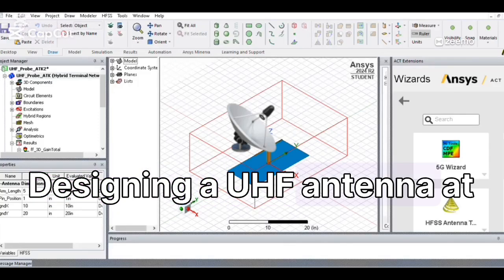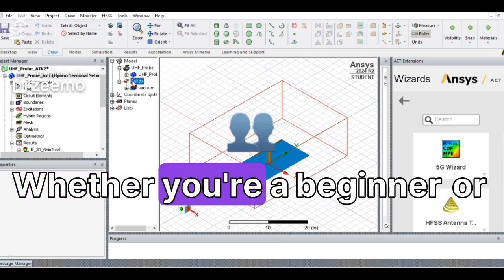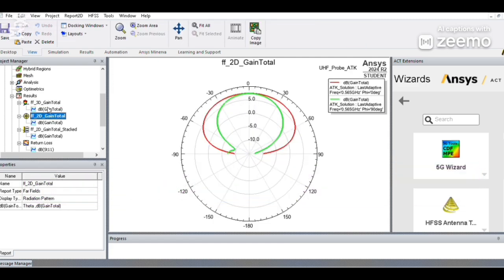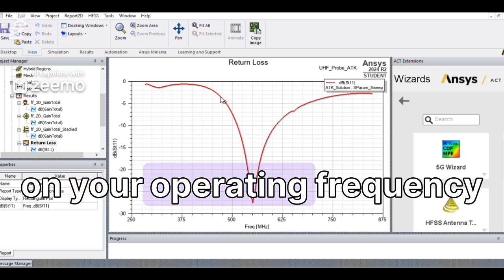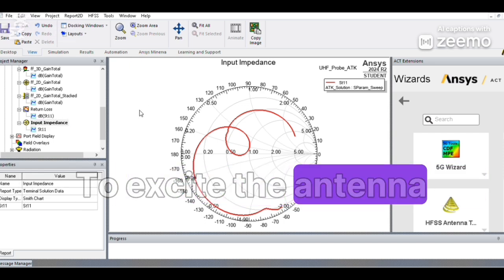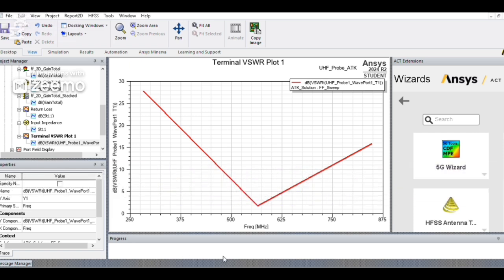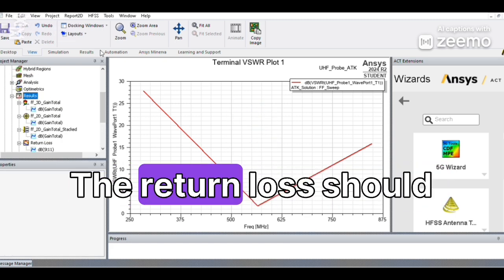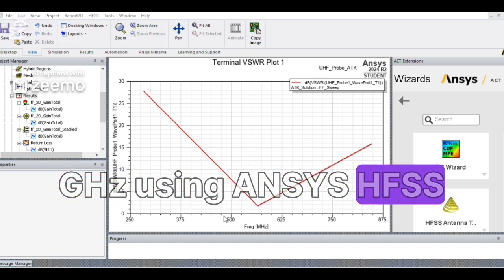Designing a UHF Antenna at 0.585 GHz Using Ansys HFSS: A Step-by-Step Tutorial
Unlock the secrets of antenna design with our step-by-step tutorial on creating a UHF antenna at 0.585 GHz using Ansys HFSS. This video covers everything from setting up the project and designing the geometry to simulating and validating results. Perfect for beginners and experts alike, learn how to optimize your antenna's performance and gain valuable insights into high-frequency electromagnetic simulations.